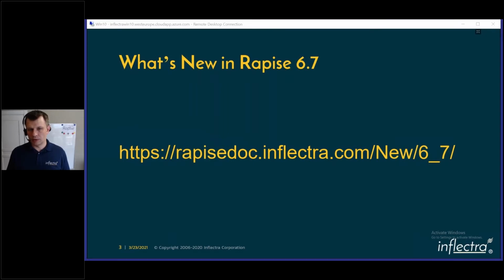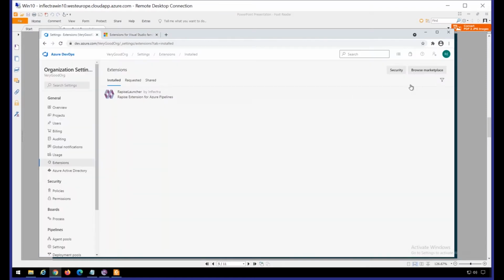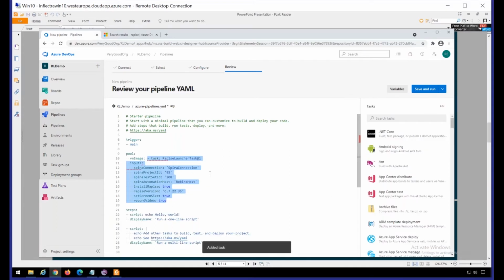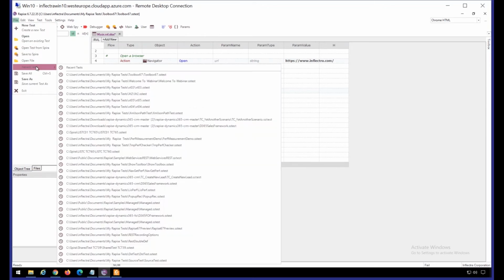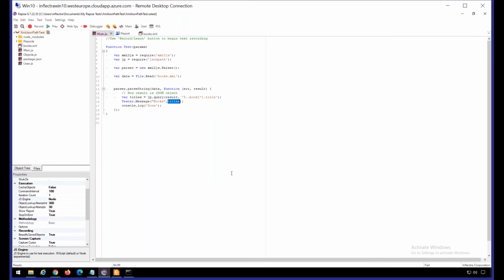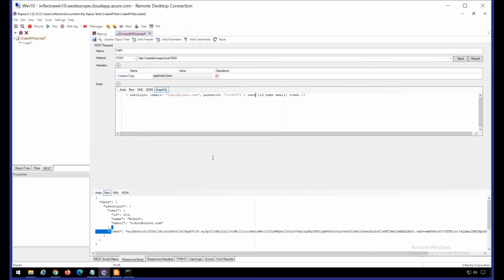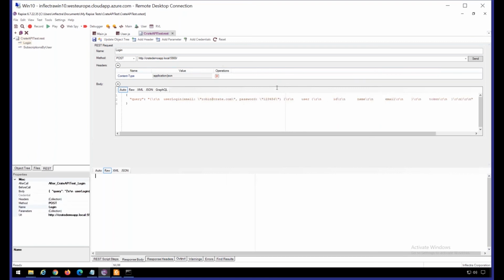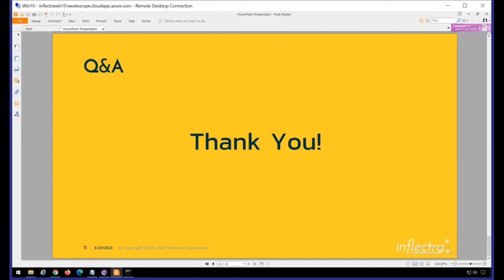Rapise v6.7: New Functionality and Enhancements | Inflectra Webinars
You are watching a recording of Inflectra's webinar on New Rapise v6.7 Functionality - a scriptless test automation platform for your Desktop, Web, Mobile, and API testing needs.
This webinar is presented by Alexey Grinevich, Inflectra's senior automation engineer and it covers:
- New RapiseLauncher Features (Test Set attachments, CLI enhancements, RDP disconnect)
- New Rapise Visual Language (RVL) Toolbox Features
- Improved support for NodeJS as JavaScript execution engine in Rapise
- Improved Azure DevOps integration (RapiseLauncher & Rapise Test Adapter Task)
- Improved Rest API Testing in Rapise v6.7.